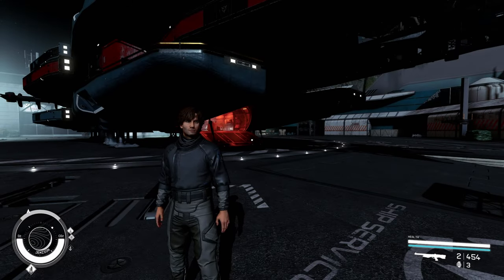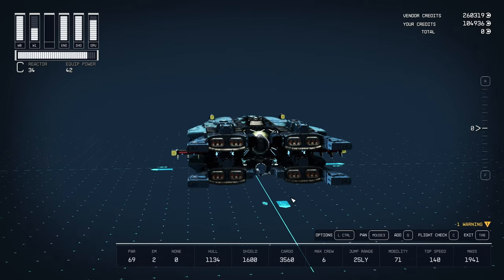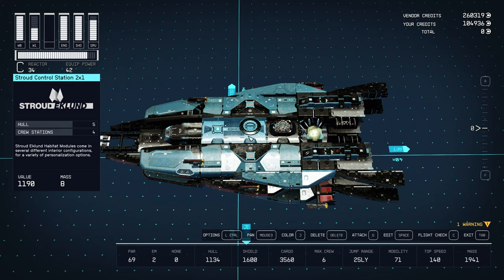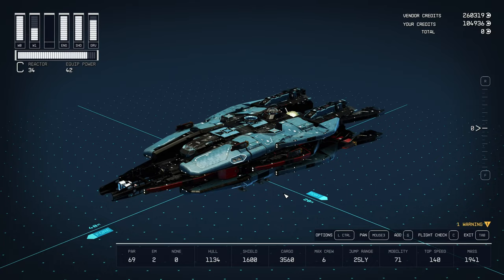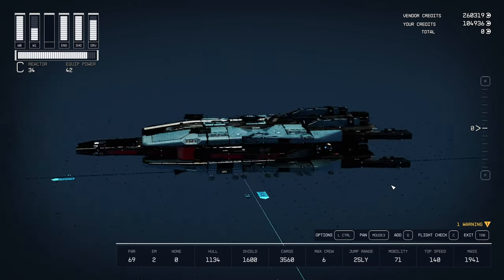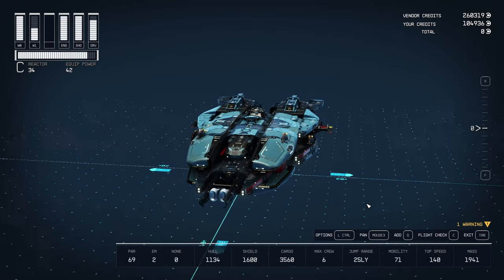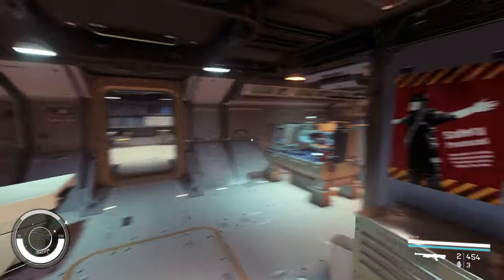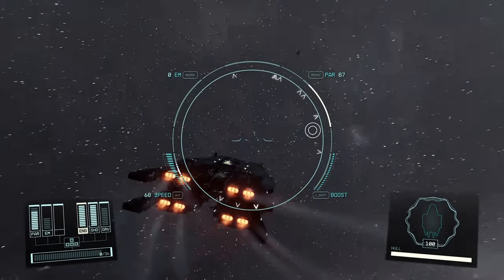33B I Updated Doris My Cargo Fighter! Ship Build Starfield Blind Playthrough Let's Play with Ultra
33B I Updated Doris My Cargo Fighter! Ship Build Starfield Blind Playthrough Let's Play with Ultra Settings

In this video, I've updated my ship, Doris, to include more mobility and upgraded engines and Reactor! I even filled some unsightly gaps and fixed the few things I wasn't happy with in the interior!

You  want to learn how to build ships? how to update ships? Or even Upgrade your ship? You're in the right place.